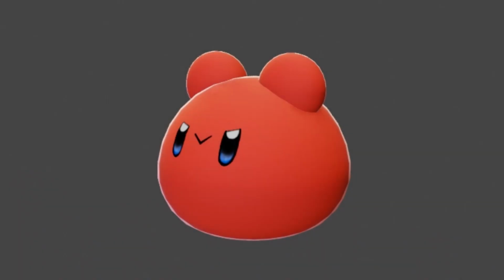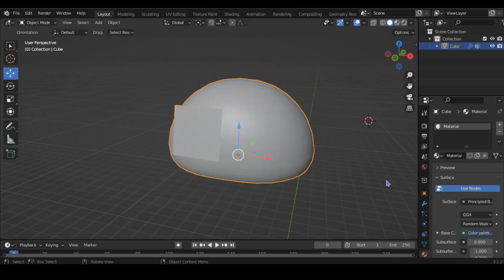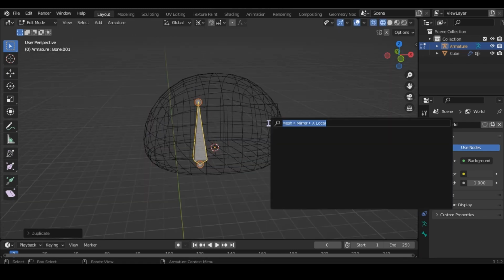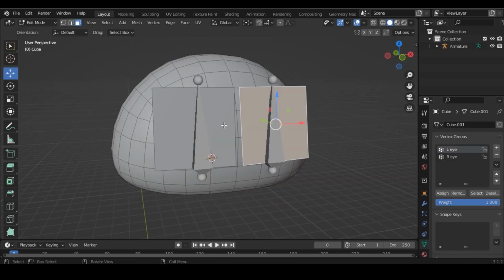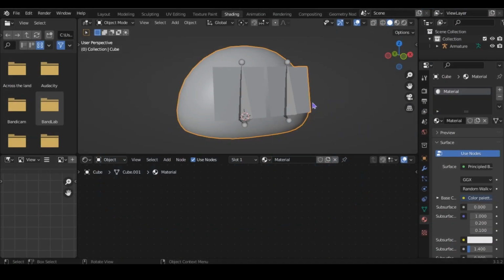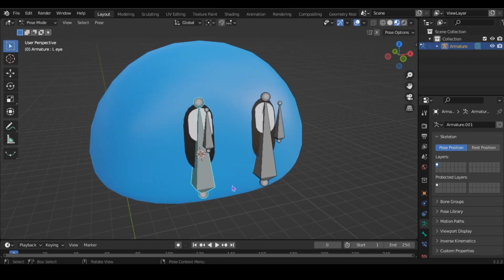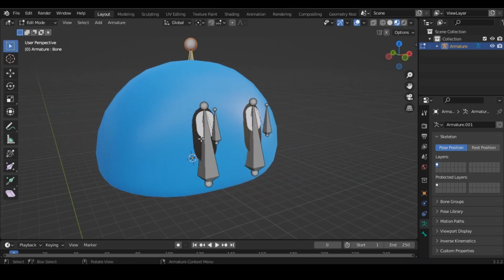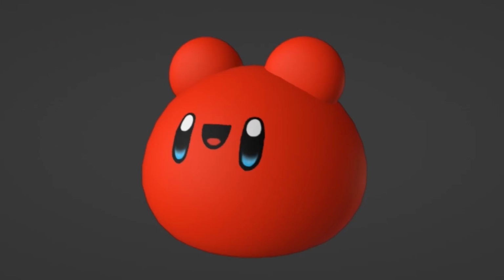How to Make a Simple Face Rig in Blender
This is my preferred way of making a face rig without making things too complicated.